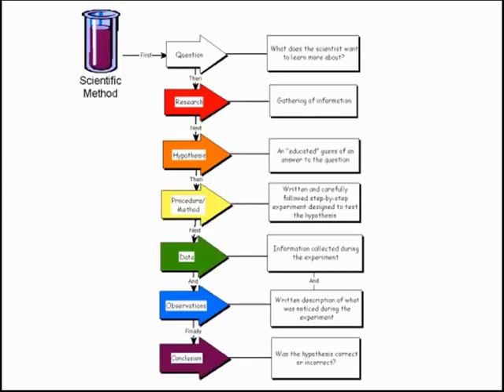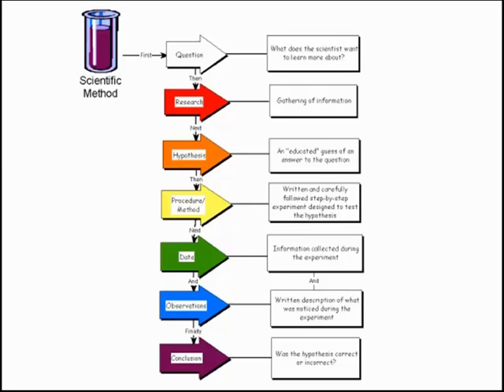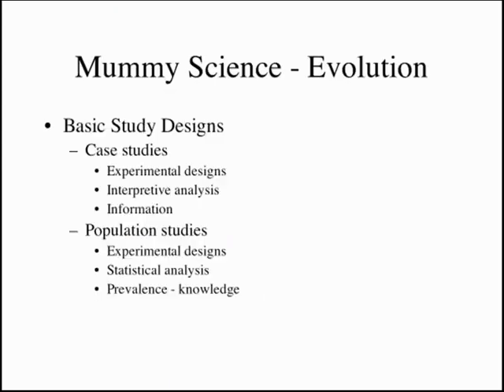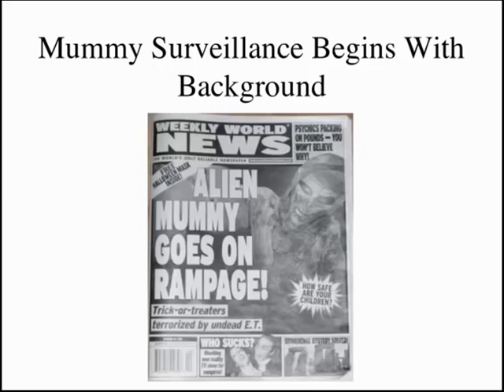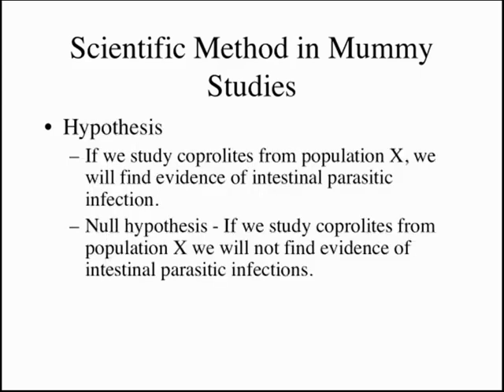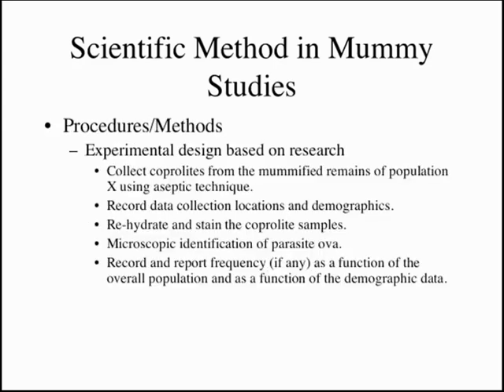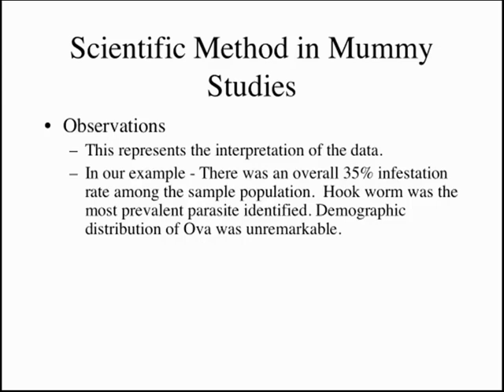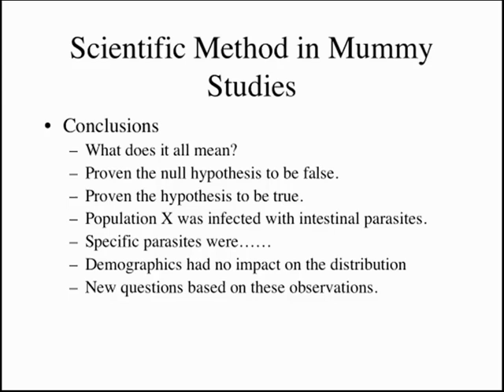Unit 5 Presentation